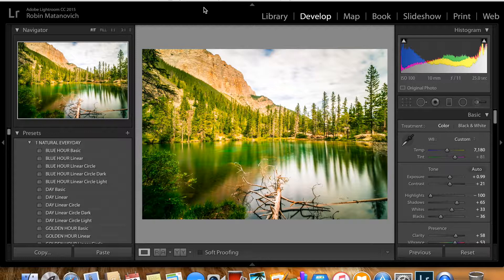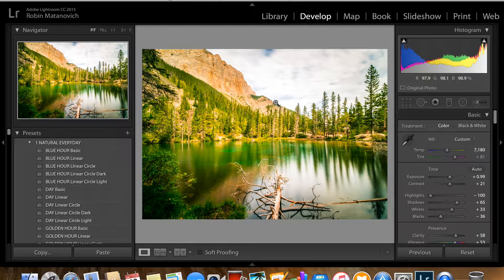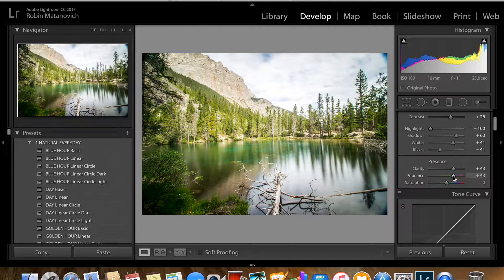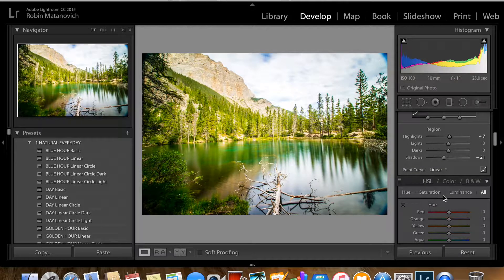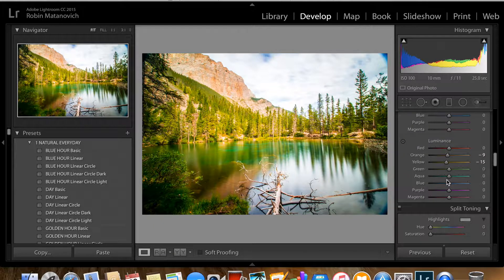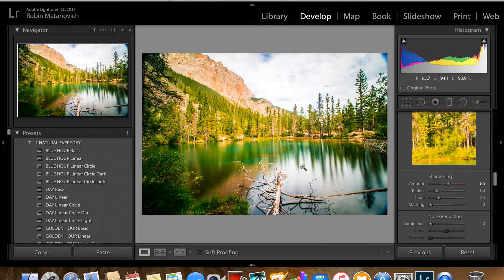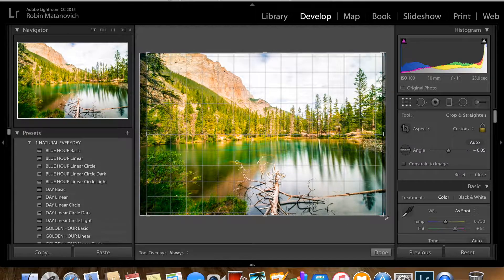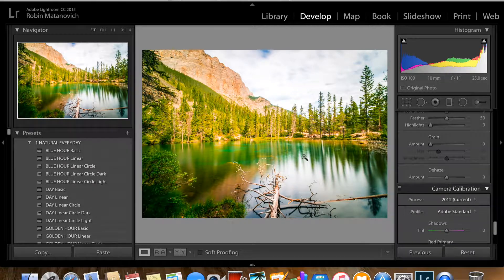From COLOURLESS to COLOURFUL Photos! Step by Step Tutorial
I will guide you through a step by step Lightroom Tutorial to transform your photos from colourless, lifeless, dull photos to vibrant, rich, colourful photos.